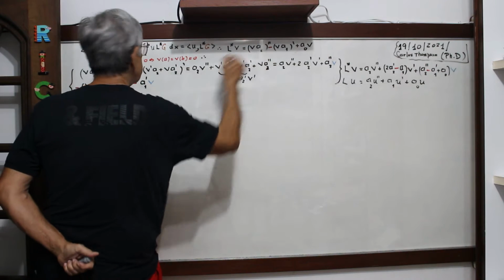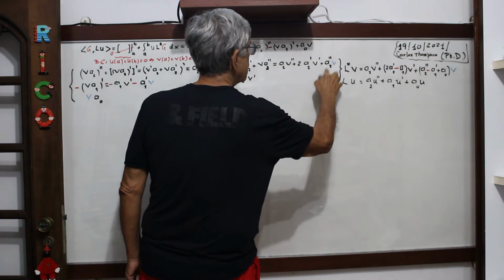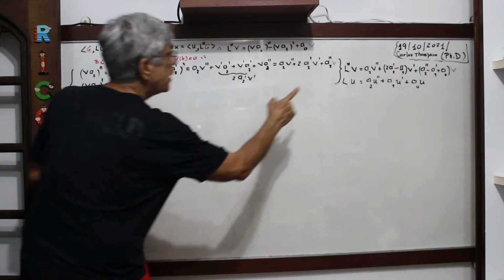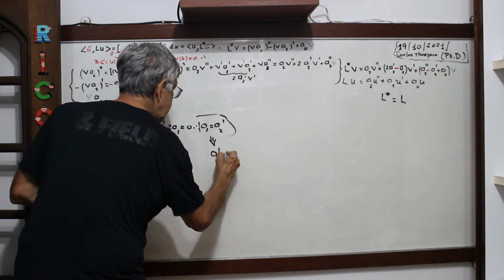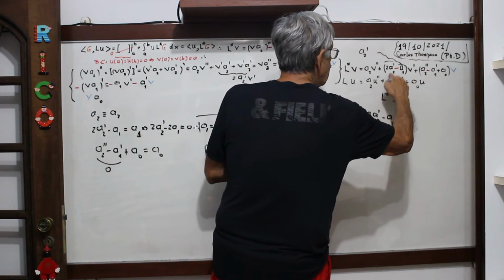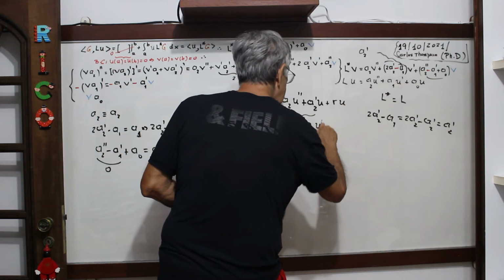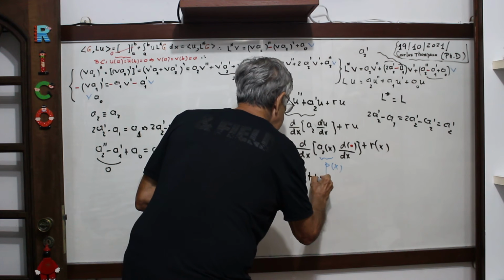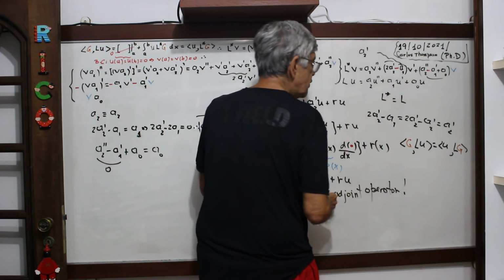VIDEO 13 PART C - FORMALLY SELF-ADJOINT OPERATOR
This video follows the previous one. It is important to enphasize that the final result obtained (i.e., formally self-adjoint operator) it is used in the next video: Green´s function.